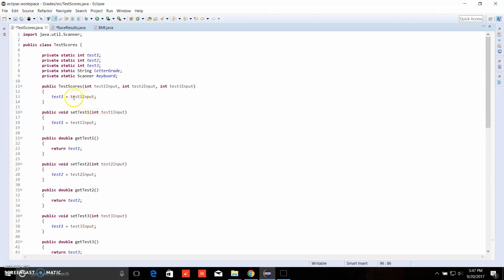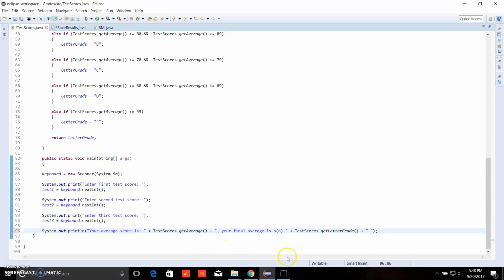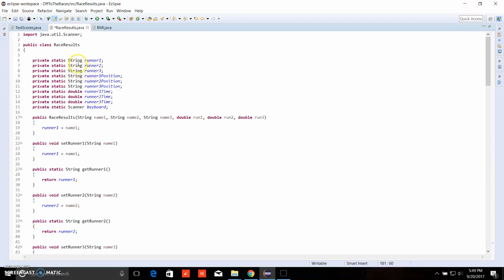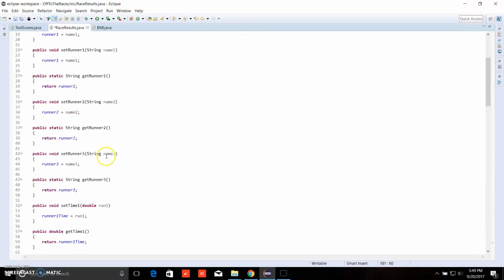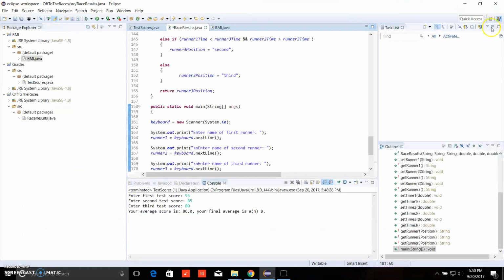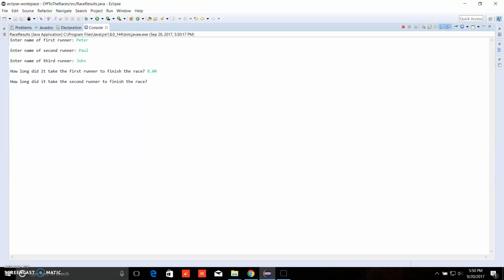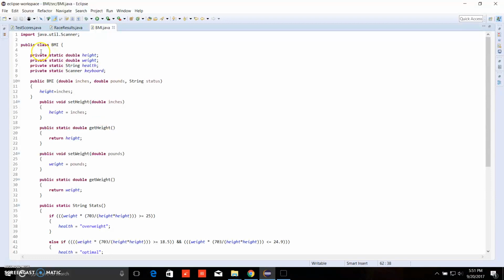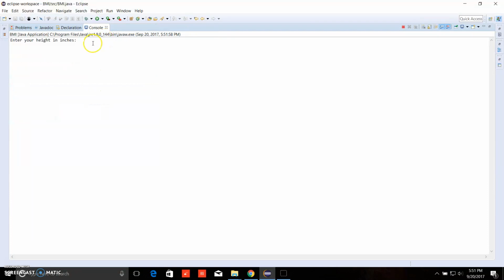Chapter 4 Projects